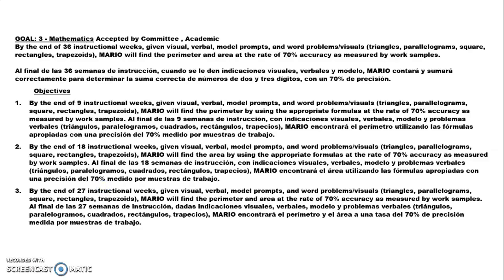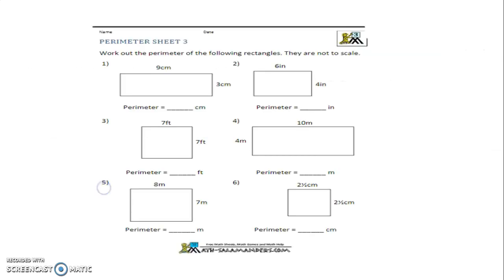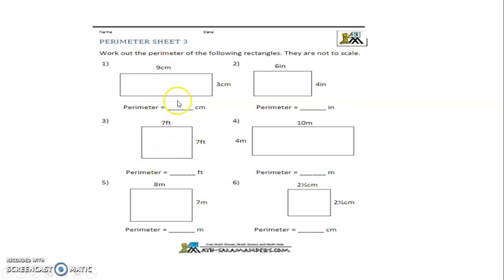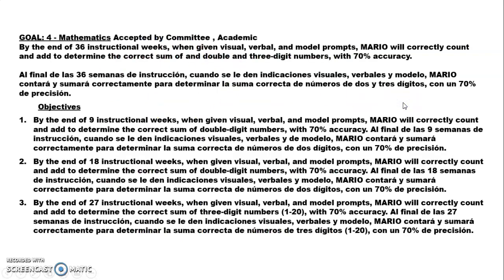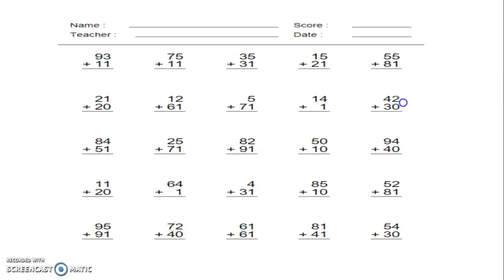9-4-2020 IP Goals MM